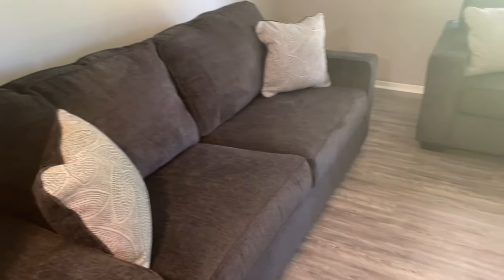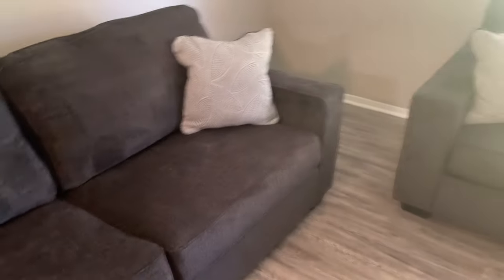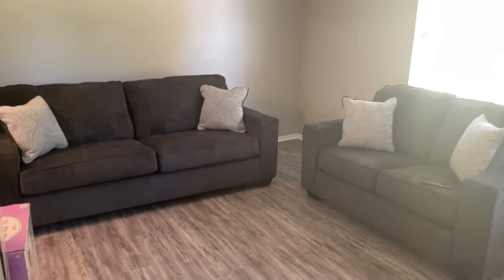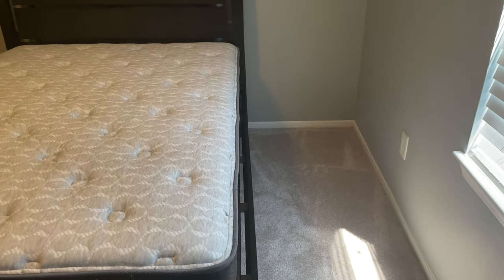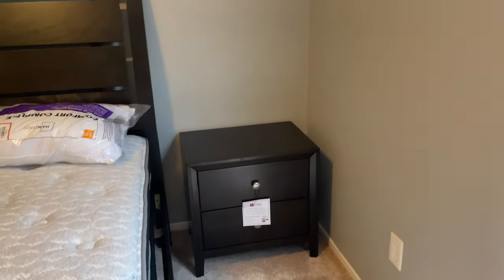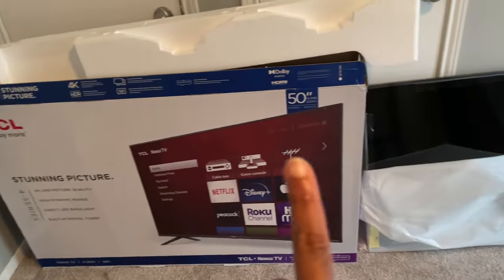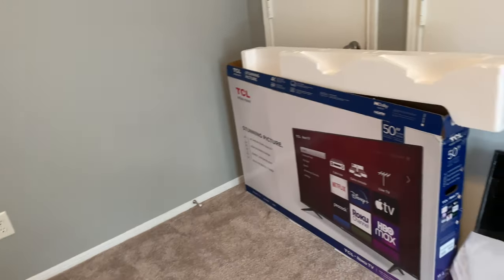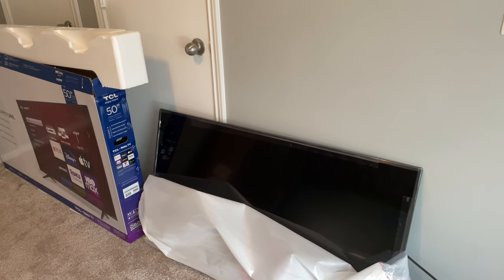Moving Vlog #3: First Apartment Unpacking Part 1 + New Furniture｜Mom of Two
A quick kitchen unpack with me video and little tour of the furniture I have received so far!